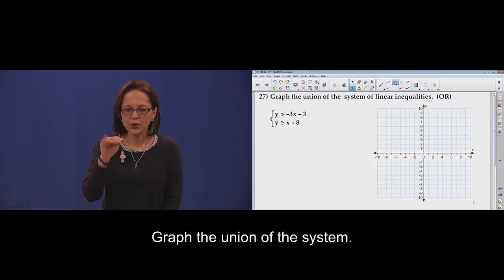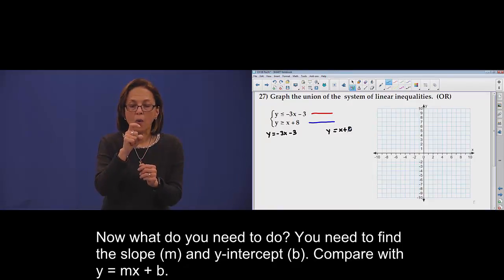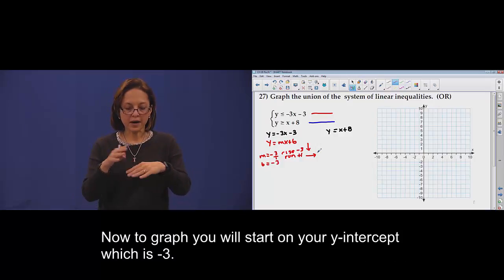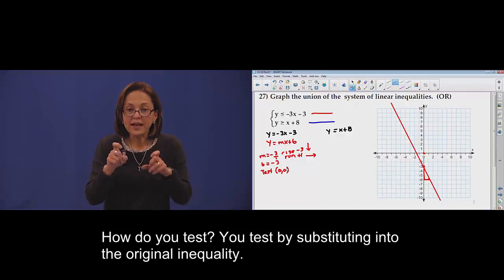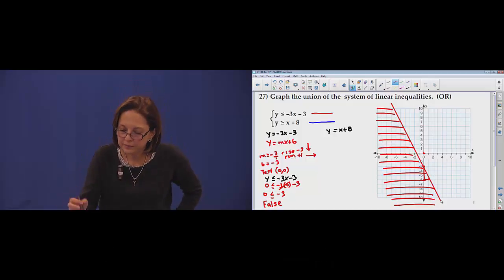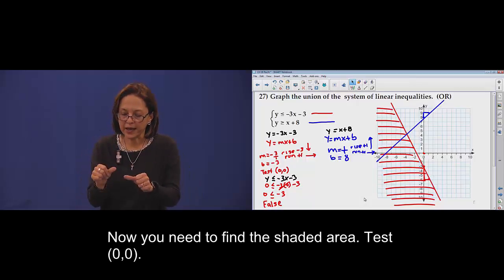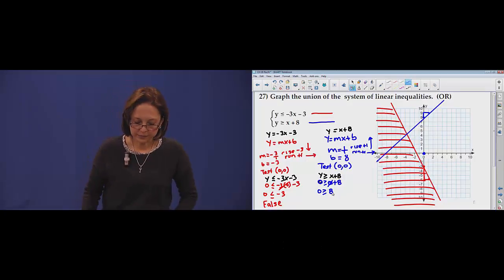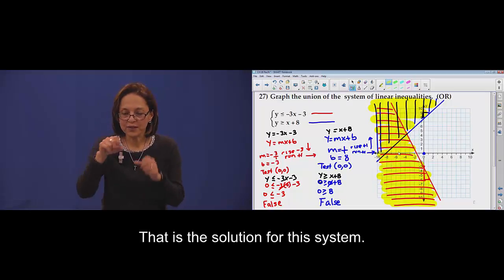Chapter 16 Problem #27